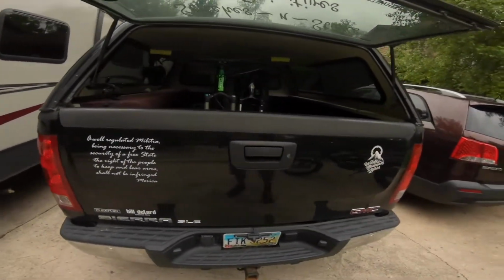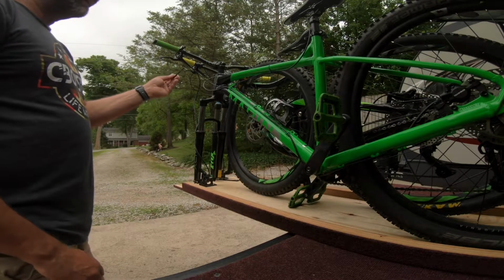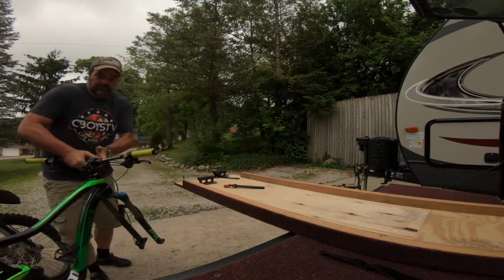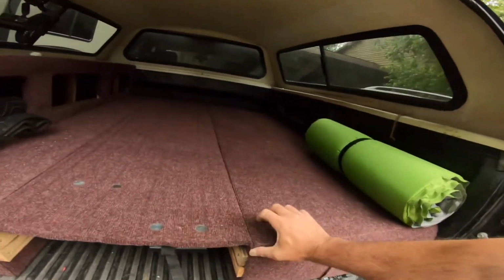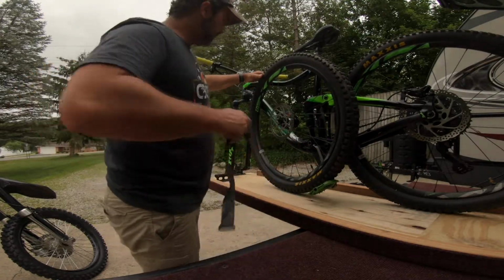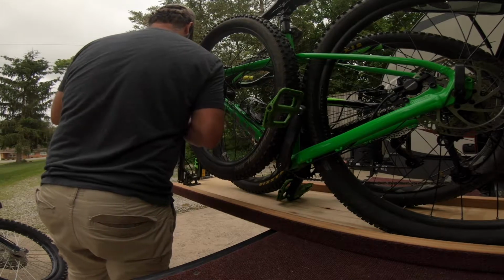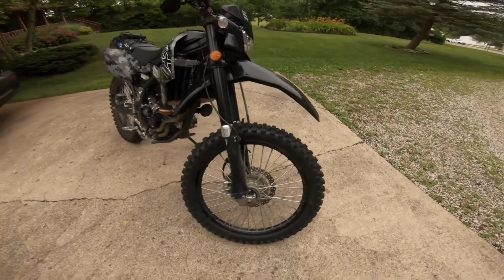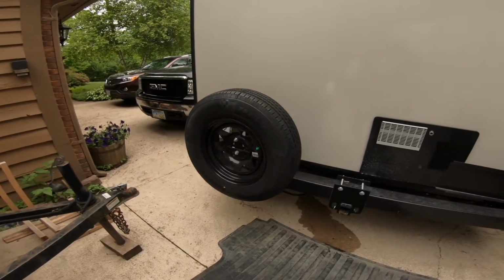Truck camping and Mountain biking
Talking about how to haul two bike and camp in your pick-up truck. Discussing my bikes (Giant Trance and Marin San Quinton)  and the KLX250. Noise and wind guard for the GoPro Hero 7 black's mic. The materials used in building the beds and bike tray. How I haul my dual sport when not riding it to the trail.